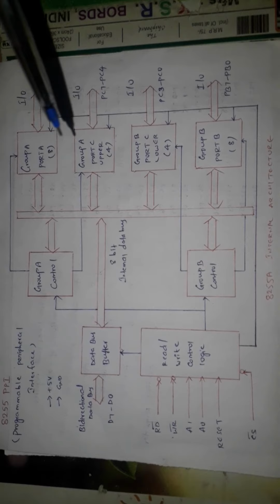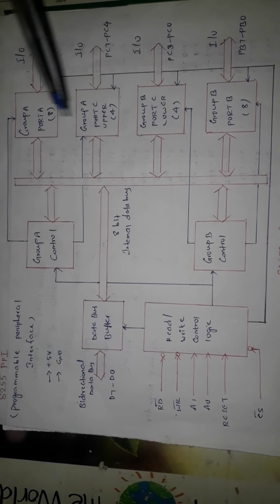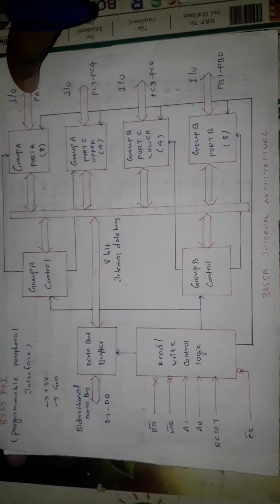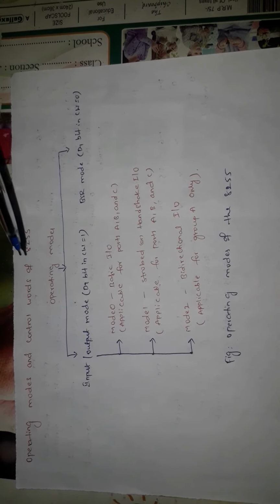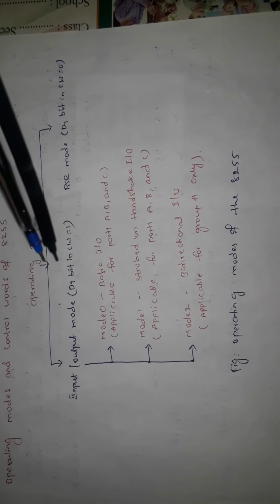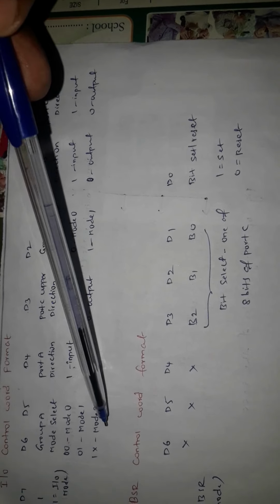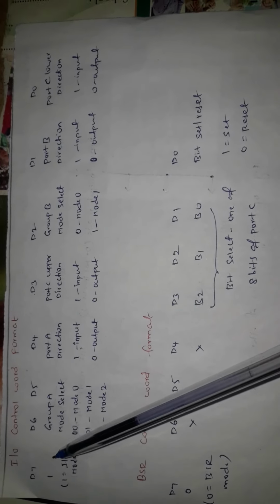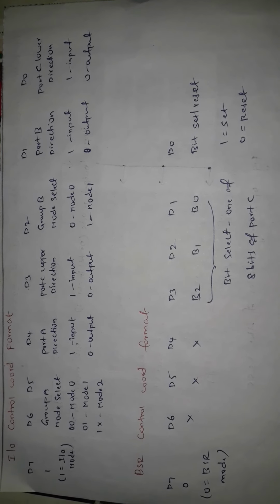#8086#8255 PPI(Programmable Peripheral Interface)